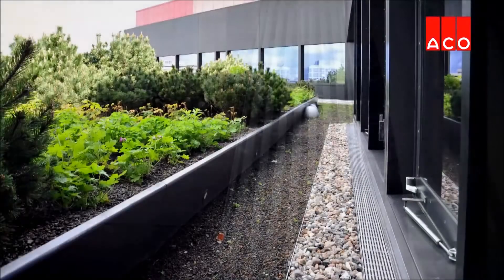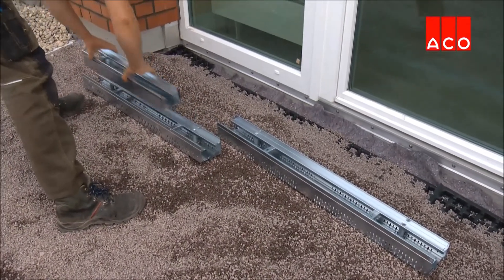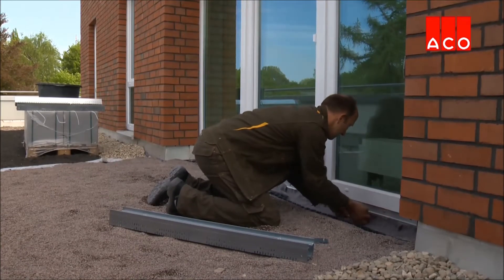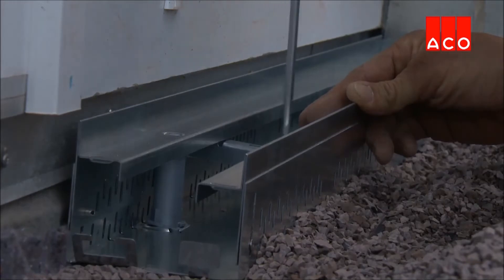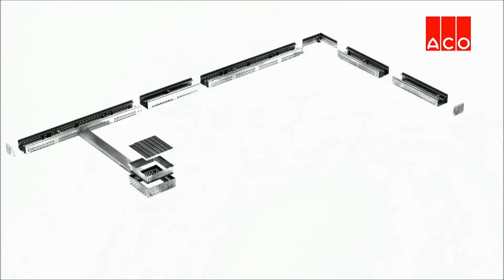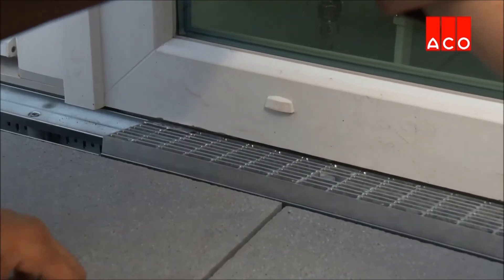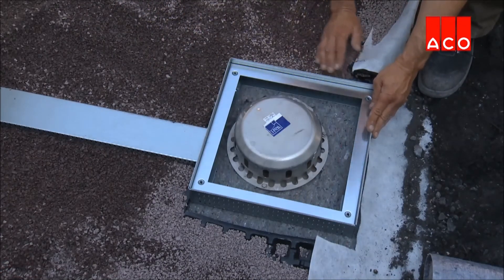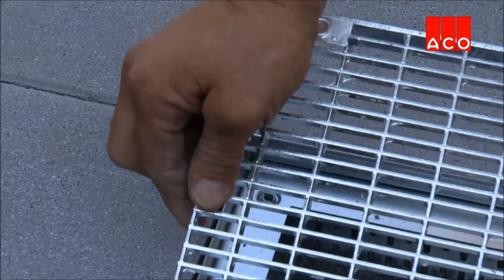ACO ProfiLine Installation guide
The ProfiLine system is designed to be positioned above the roof or balcony membrane. It drains water directly from the pavement surface or down a facade via the grate.